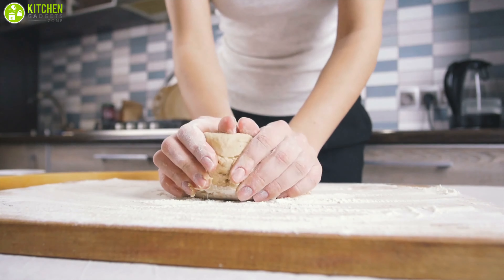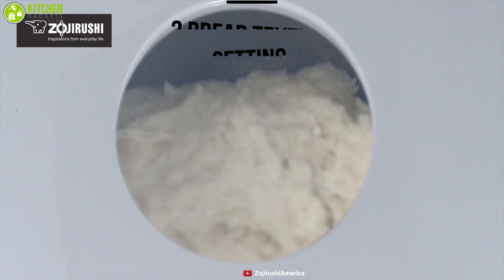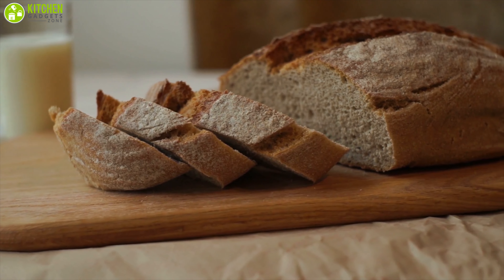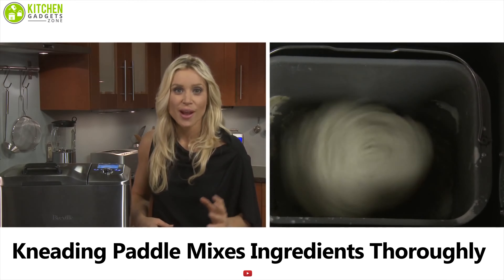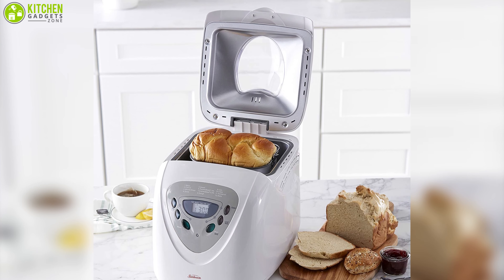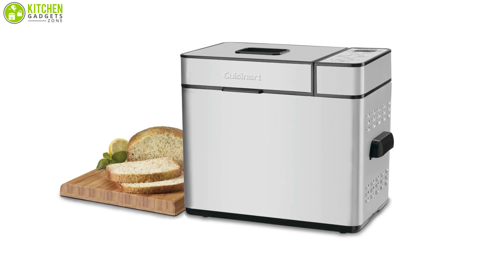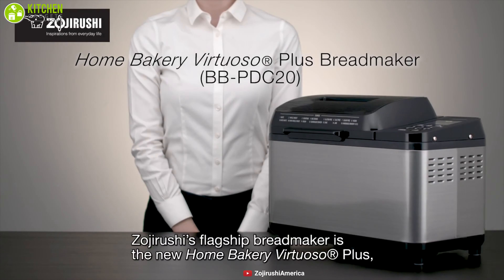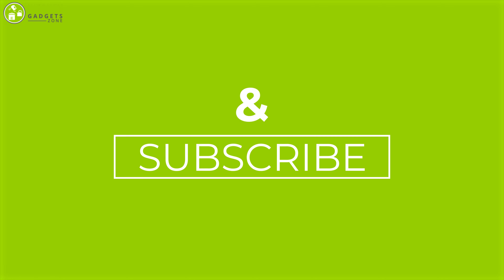Top 7 Best Bread Maker Machine | Best Bread Machine for Beginners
The best bread maker machine can help you make homemade bread very easily. With the help of these best bread maker machine, you can enjoy soft and fluffy bread every time. From the list of best bread maker machine, you gonna find a suitable bread machine for your baking need. So in this video we've made a list of the 7 best bread maker machine and the best bread machine for beginners. Which you should definitely check out!

0:00 - Introduction

01:15 - 7. Zojirushi Home Bakery Mini Bread Maker Machine

02:44 - 6. Hamilton Beach 29885 Bread Maker Machine

04:07 - 5. Breville BBM800XL Bread Maker Machine

05:24 - 4. Sunbeam Bread Maker Machine

06:47 - 3. Cuisinart CBK-200 Bread Maker Machine

08:25 - 2. Oster Expressbake Bread Maker Machine

09:36 - 1. Zojirushi Home Bakery Virtuoso Plus